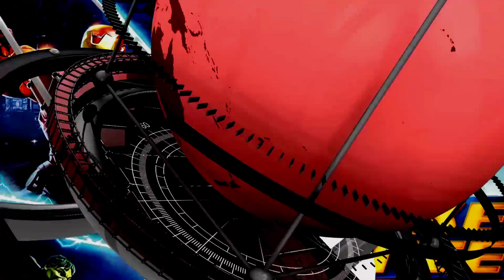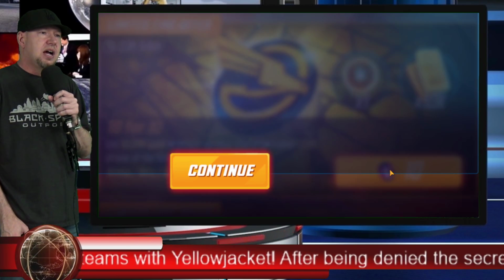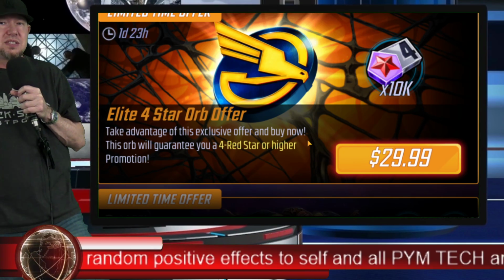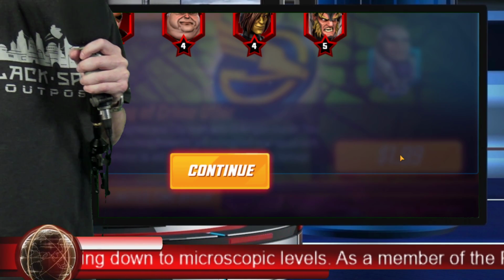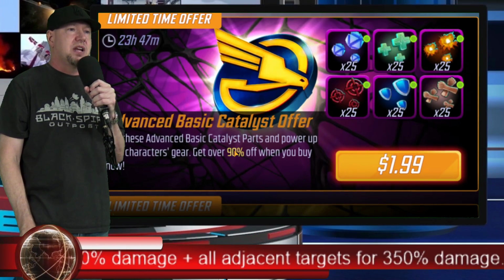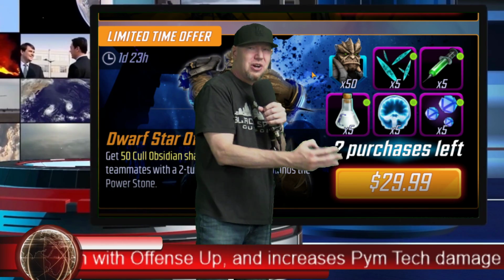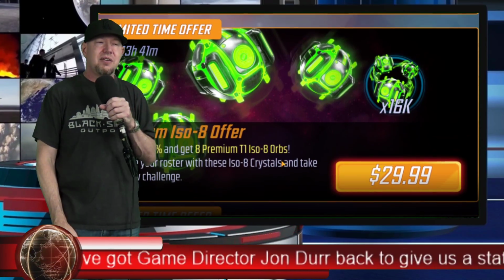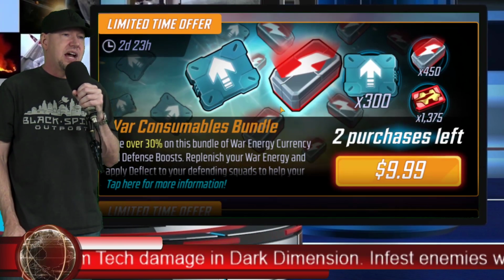Amazing Mutant Red Star Offer - MARVEL Strike Force - MSF